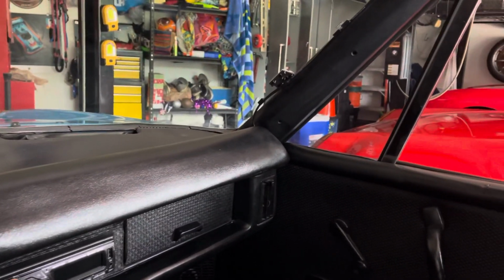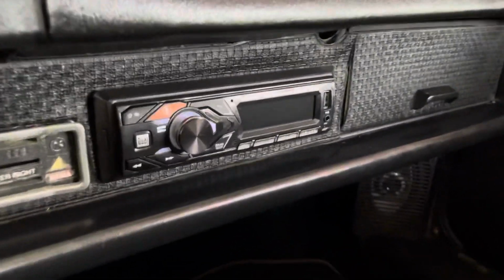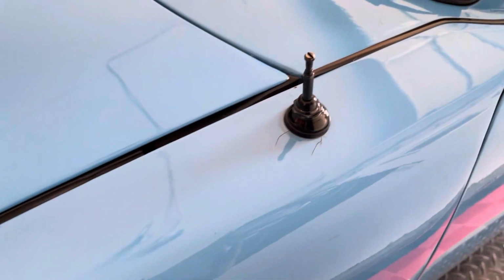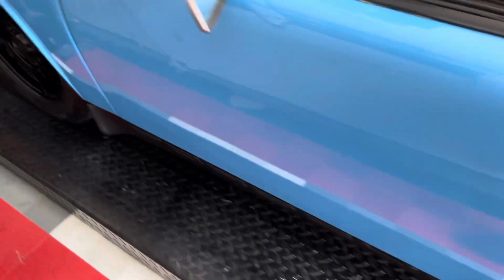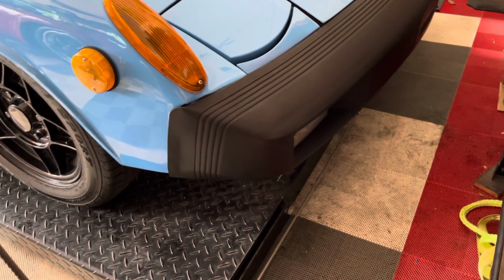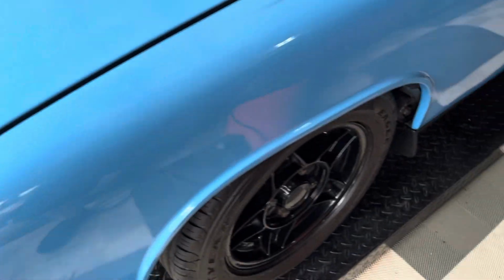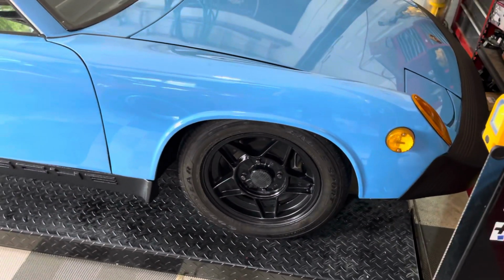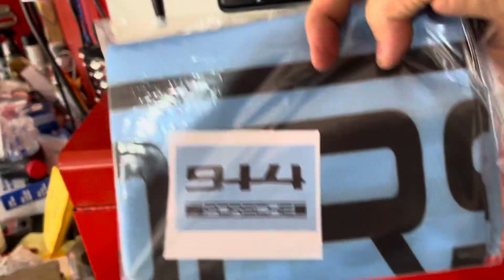Walk Around Video - 1975 Porsche 914 2.0 Laguna Blue